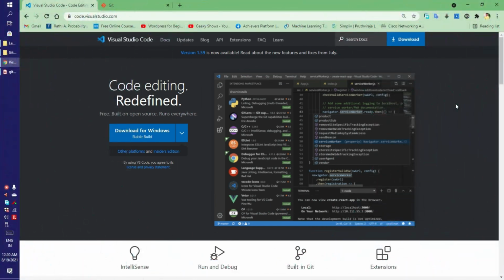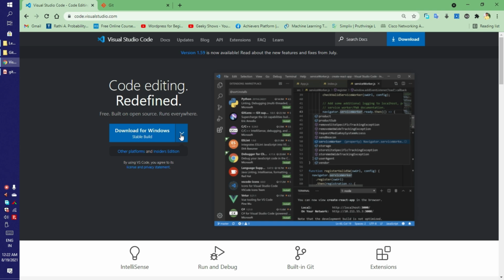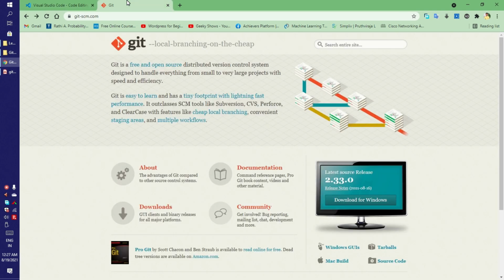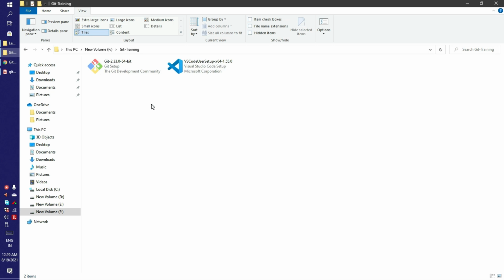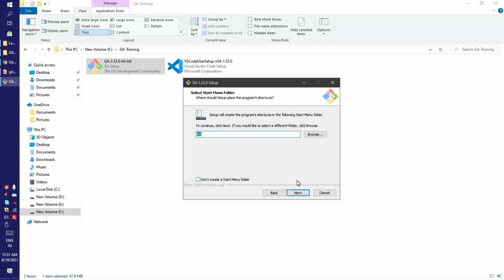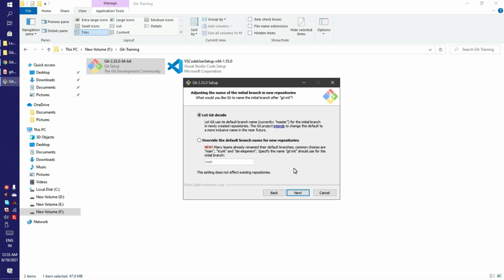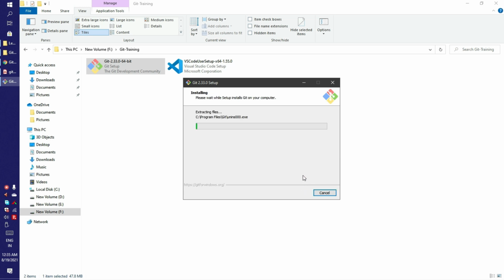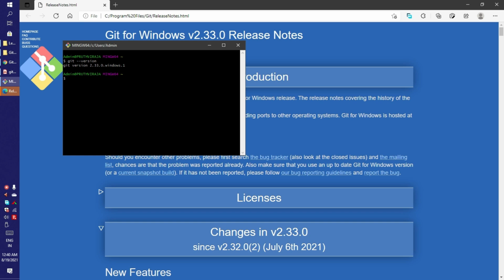Git Installation _ Introduction Tutorial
This tutorial helps you learn about Installation of GIT.